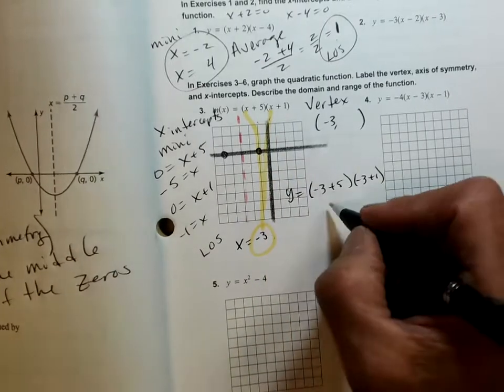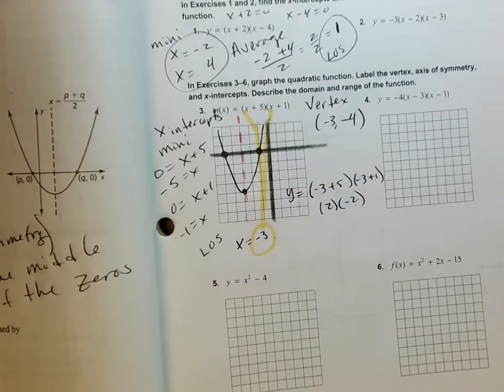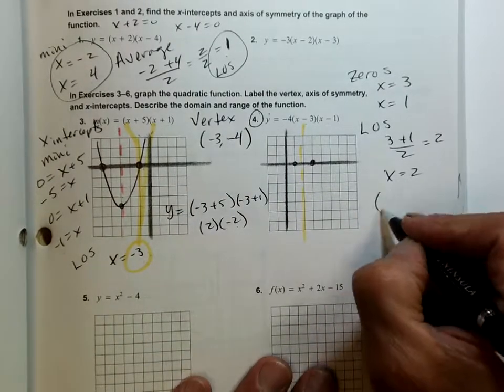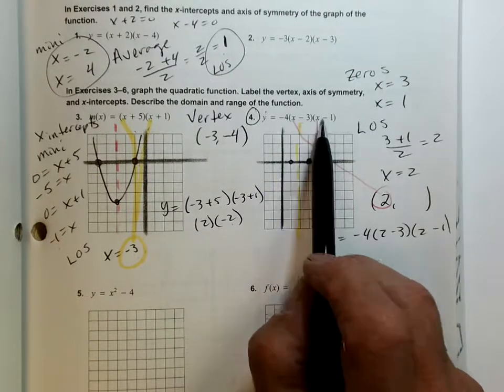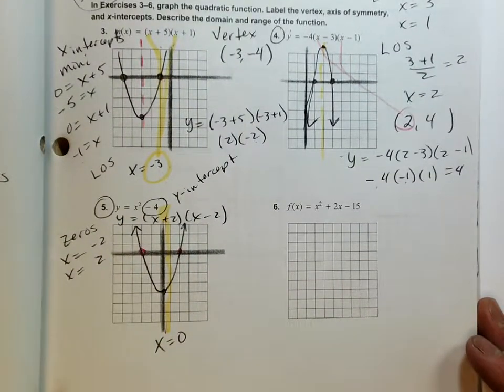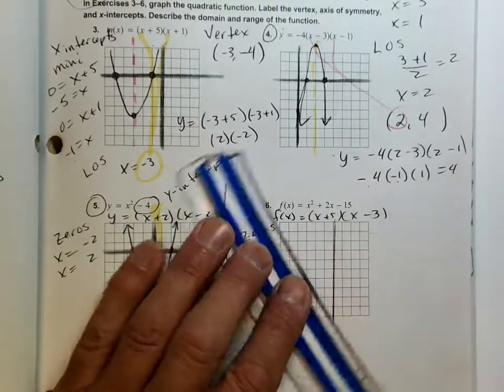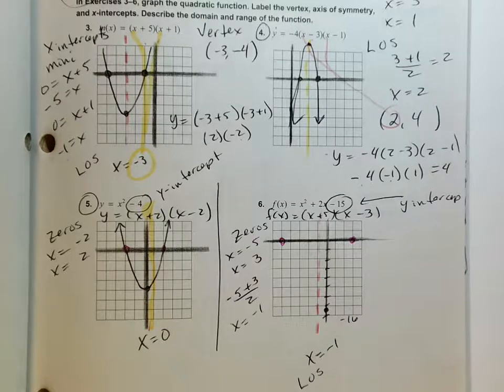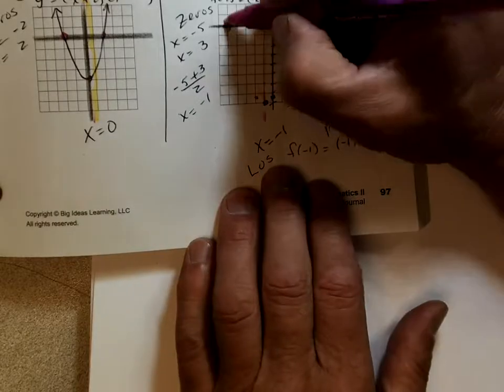3 5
Description